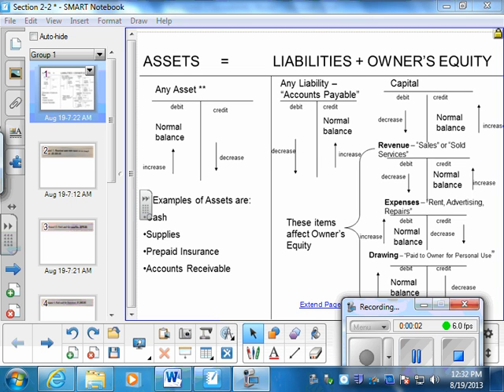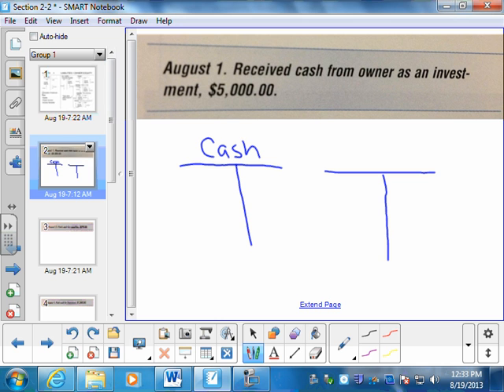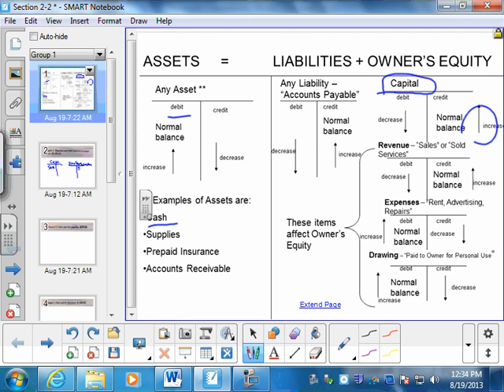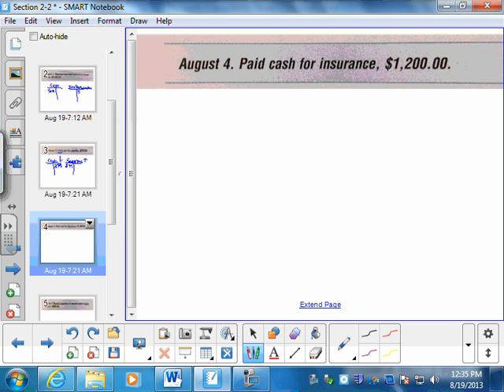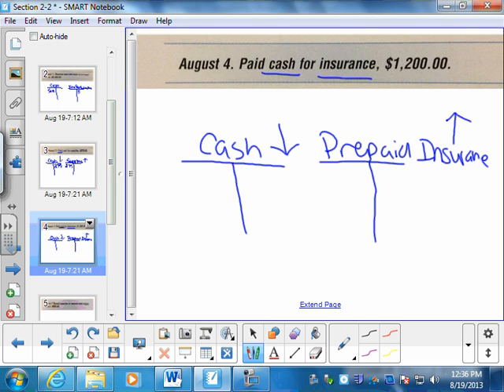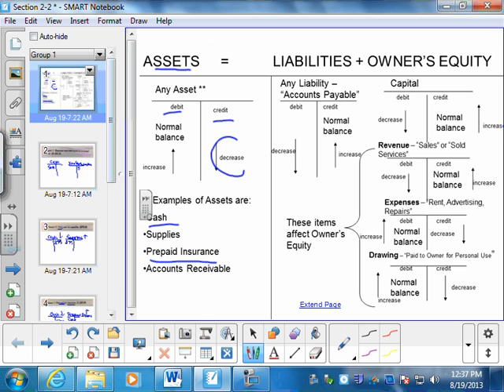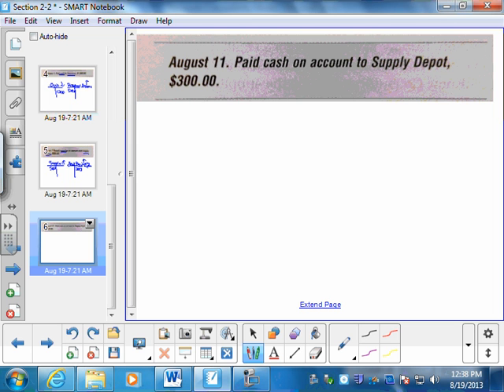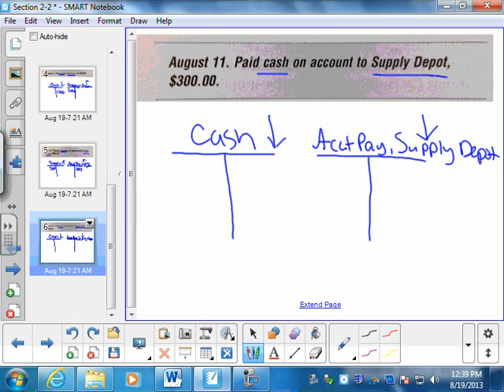Section 2 2 Transactions affect T accounts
Accounting transactions that affect T accounts